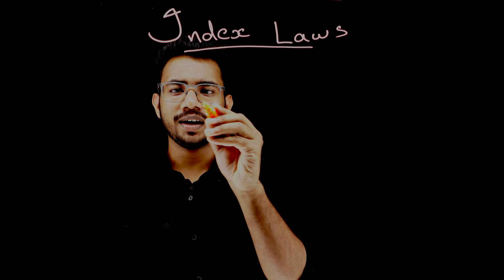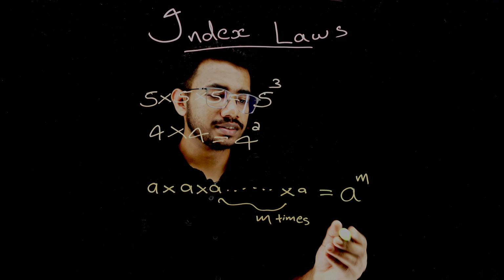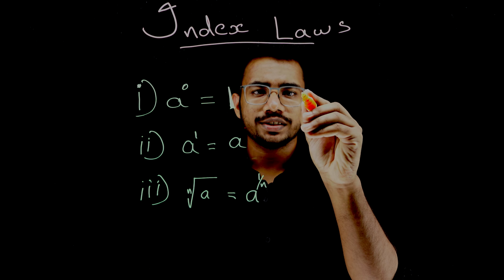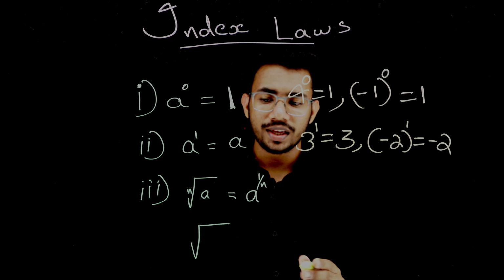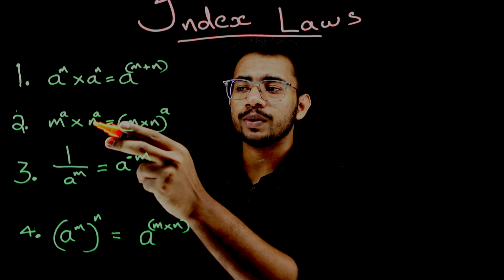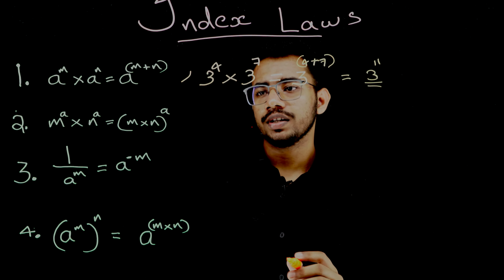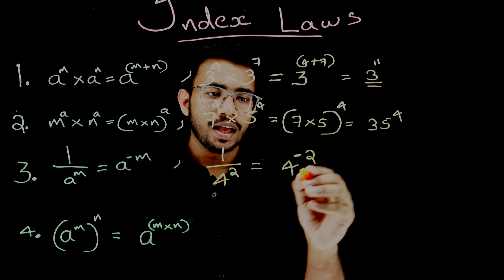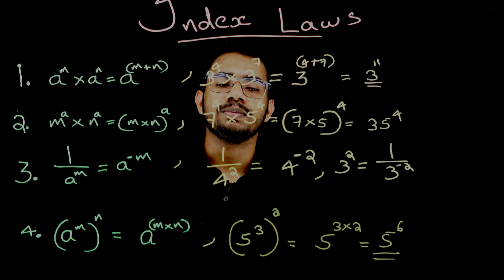Basic concepts of index notation and index laws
This video covers the basic ideas of index notation and the subsidiary laws along with index laws